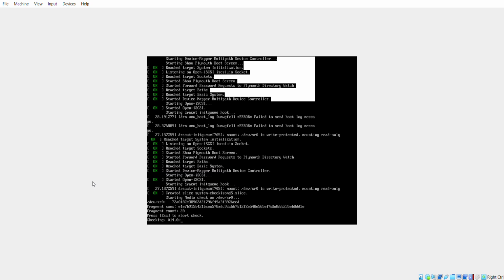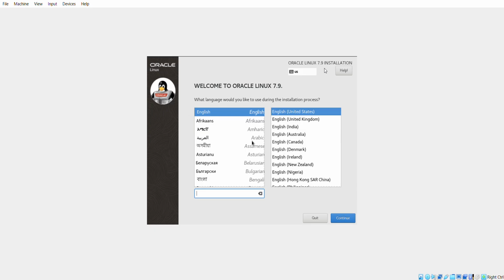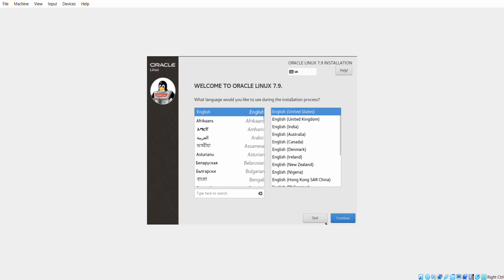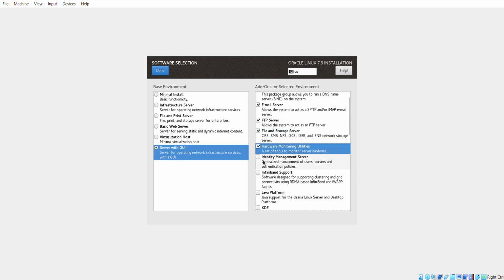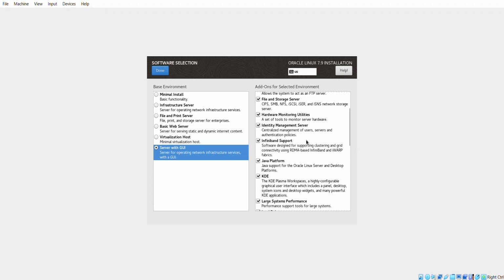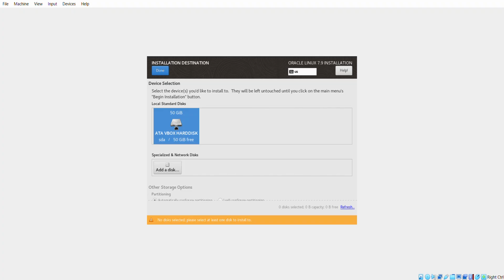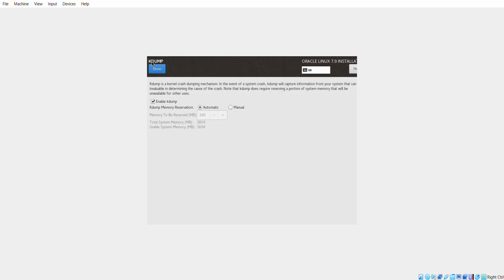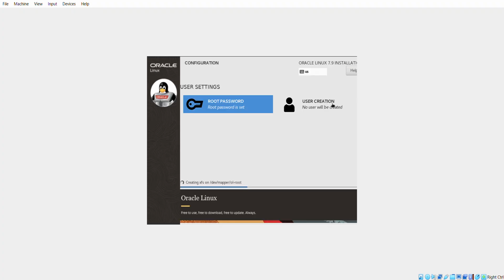Part 2: Oracle Linux 8 Installation & Storage Partitioning Guide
Now that our virtual hardware container is built, it's time to lay down the operating system. In Part 2, we boot up the VM using our Oracle Linux 8 ISO and navigate the installation wizard. We'll focus heavily on setting up the graphical user interface (GUI) and configuring disk partitions so you don't run out of room later during the database setup.

What You'll Learn:

Booting from the ISO inside VirtualBox.

Choosing localization options (language, keyboard, timezone).

Selecting "Server with GUI" for graphical setup access.

Configuring disk space and managing Swap space allocation rules.